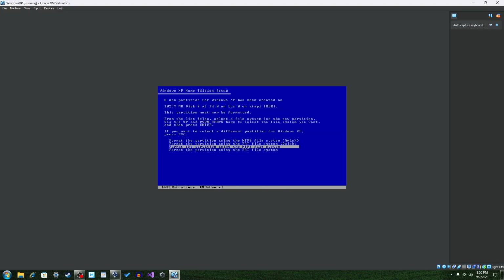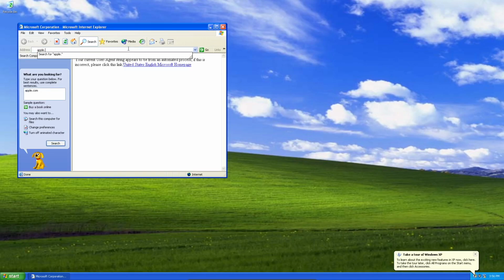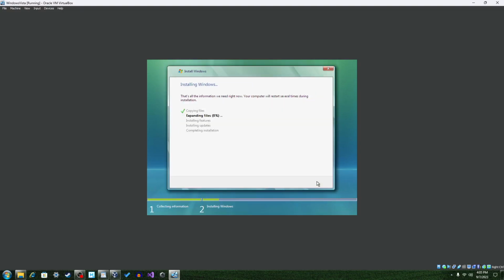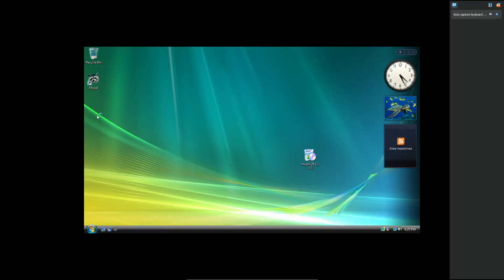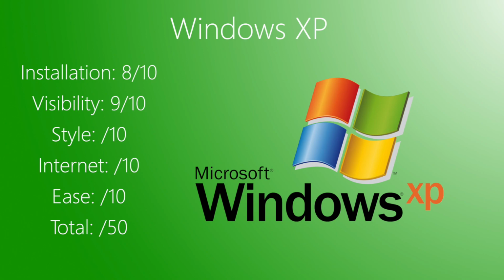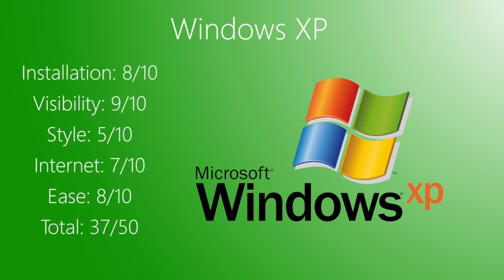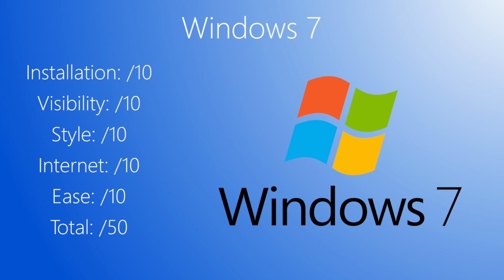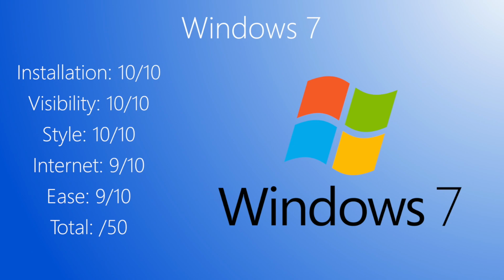XP, Vista, 7: Which One Makes the Best VM?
I love to make VMs using these three Windows versions, but which one works best?